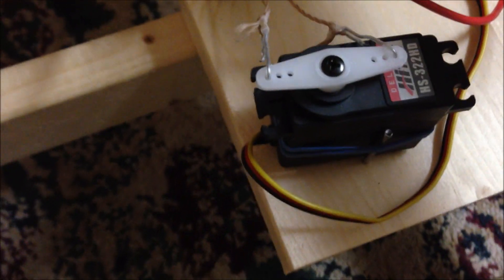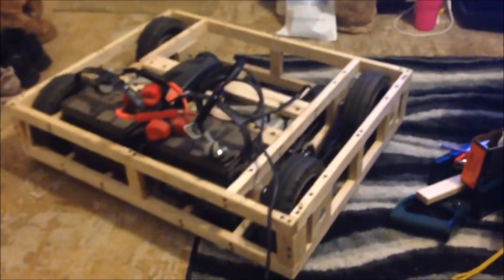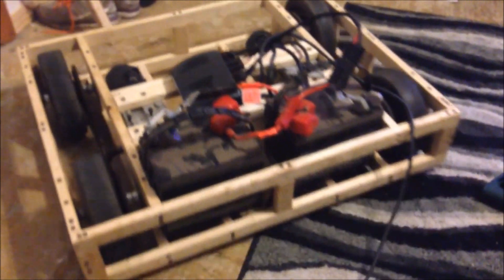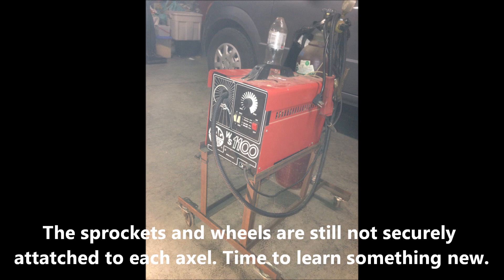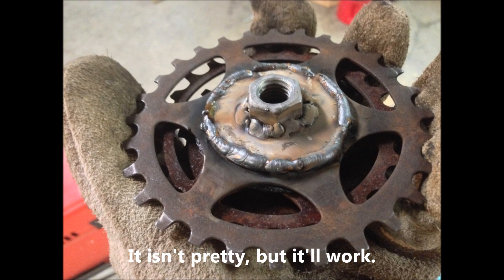Homemade BattleBot and how I did it.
Say hello to my homemade battlebot, dubbed Rex. I was fascinated with the television show BattleBots as a kid and that fascination didn't subside. As a kid, I lacked funds, skills, and a convincing reason to get my father to help create one. Now that I have my own means, why not? Rex was my answer to keeping me occupied, learning new skills, increasing my knowledge of materials and electronics, and Rex gave me a chance to have my very own 'battle bot'.